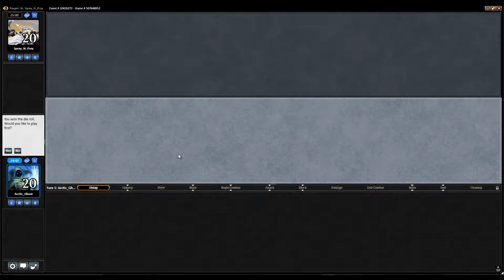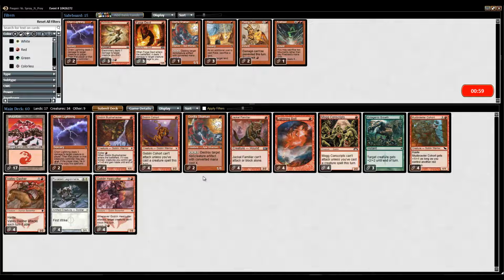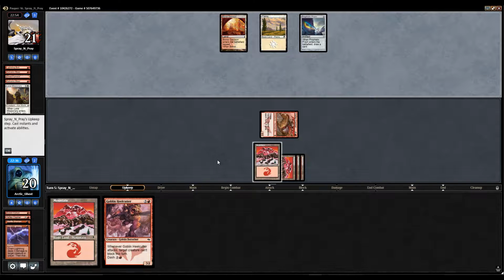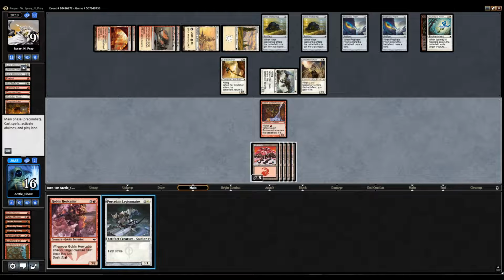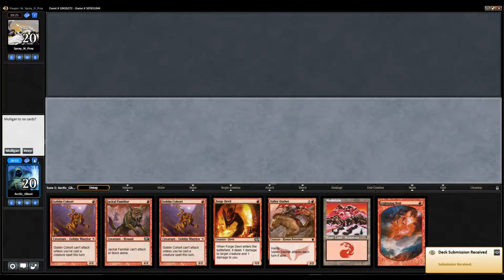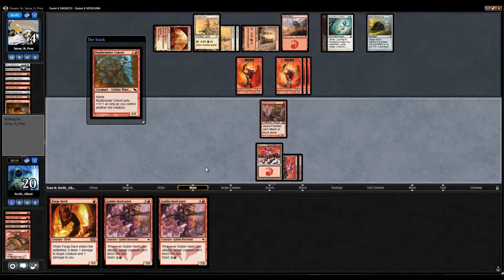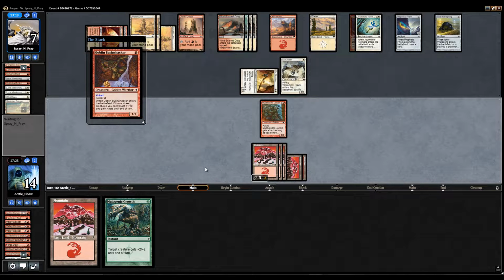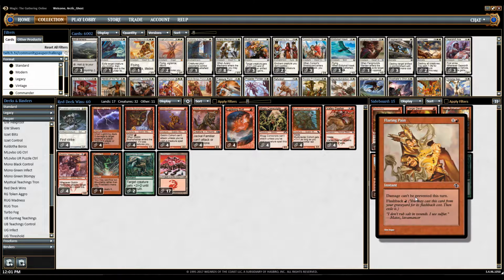RDW 2 0 Match 2